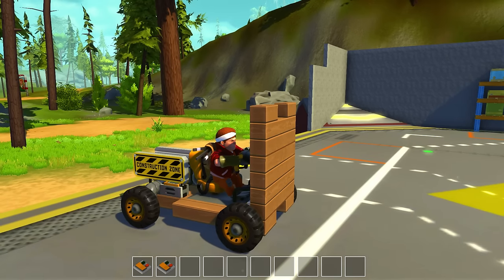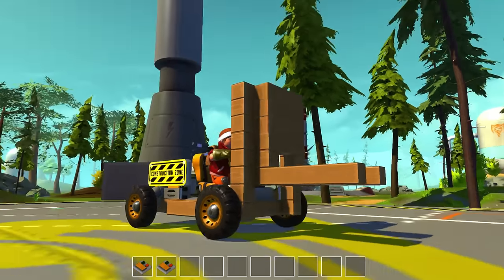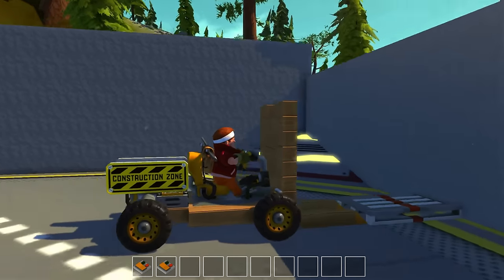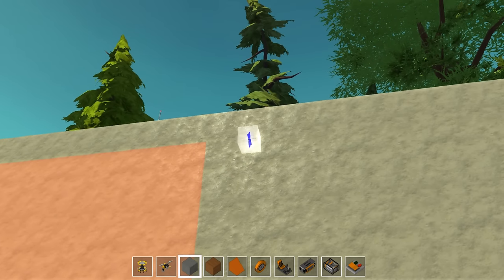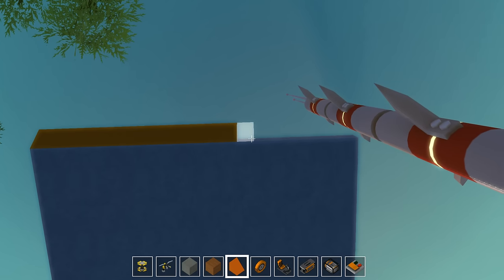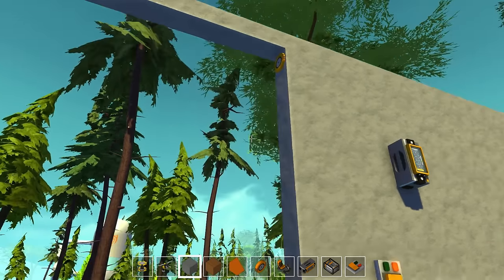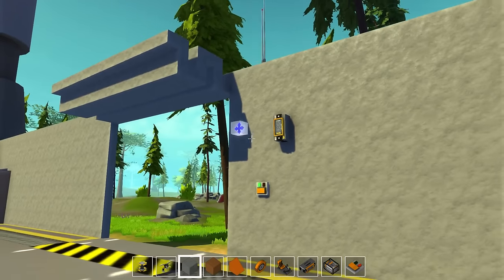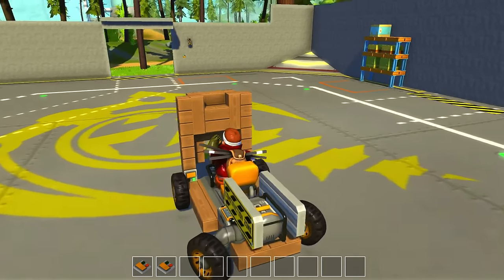Scrap Mechanic Gameplay - Ep. 25 - ForkLift & Bases - Lets Play